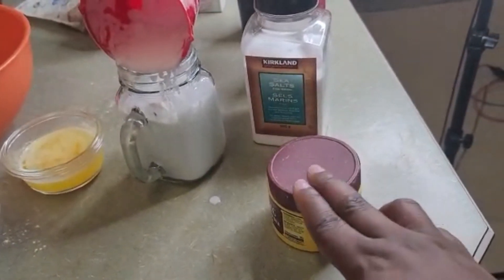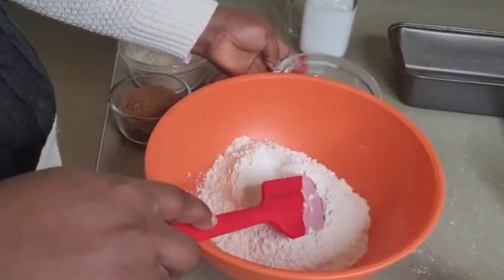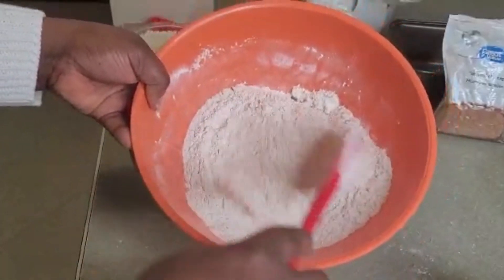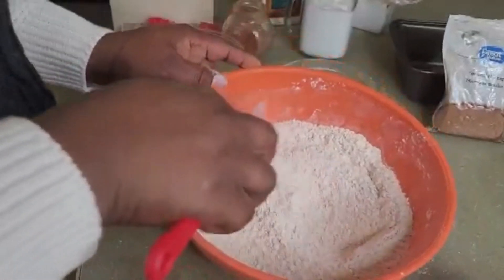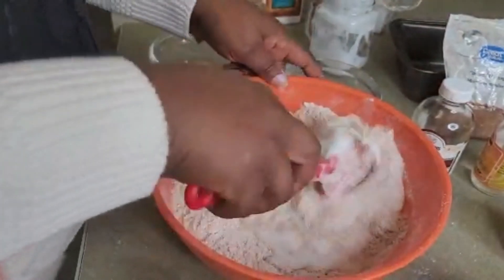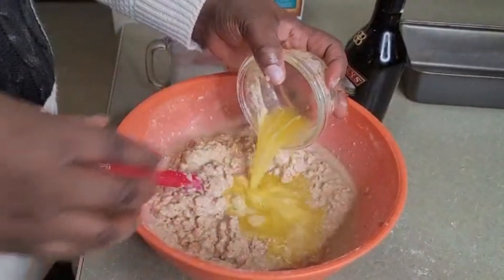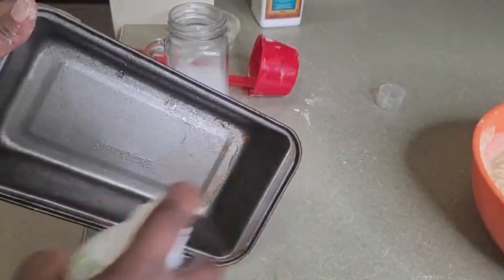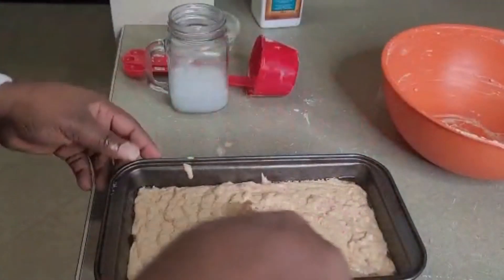Bake With Me | Jamaican Toto | Venilicious Tea